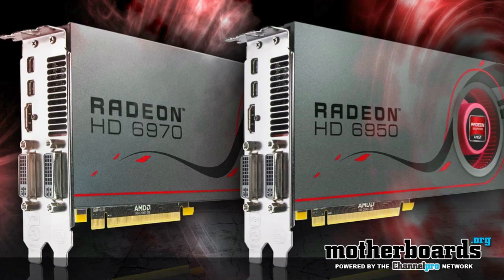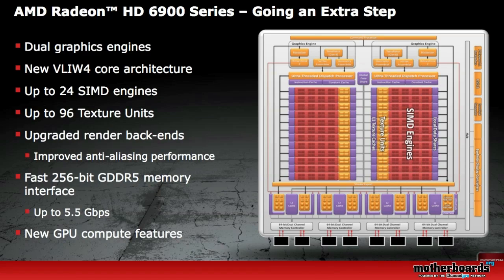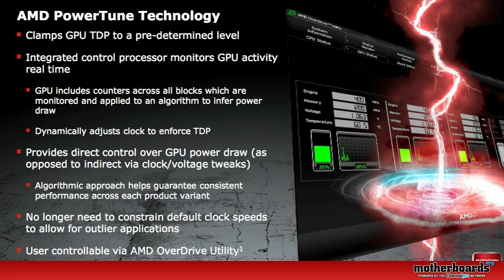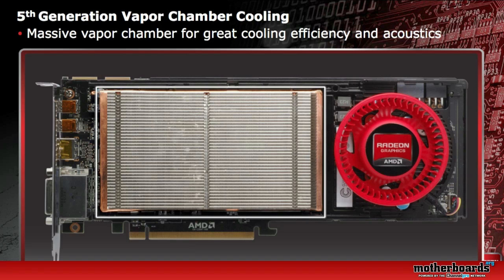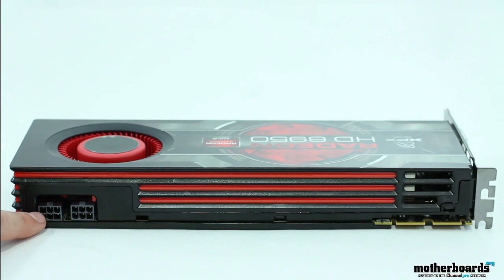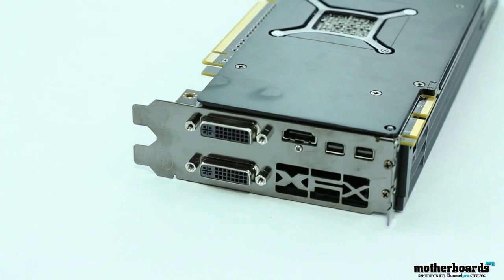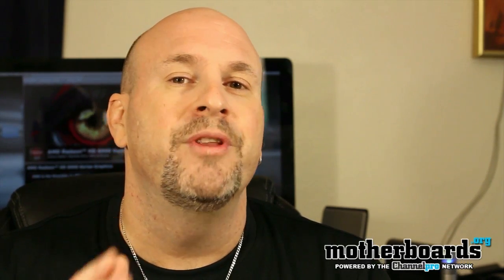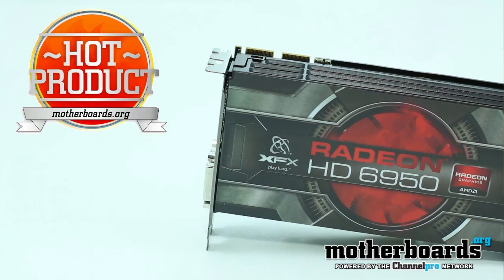XFX AMD RADEON HD 6950 2GB: Review and Benchmarks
This is our review and benchmarks video of the brand new AMD RADEON HD 6950 2GB Video Card from our friends at XFX.

GAMERS REJOICE!